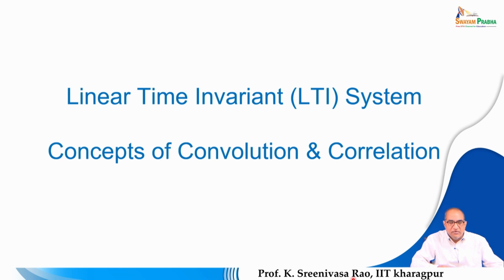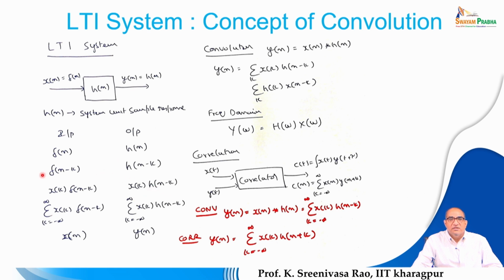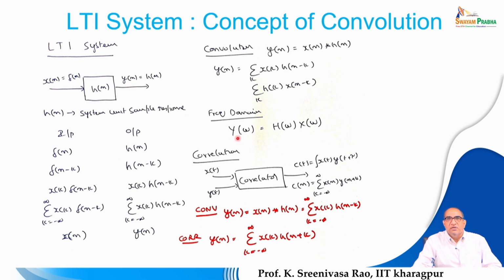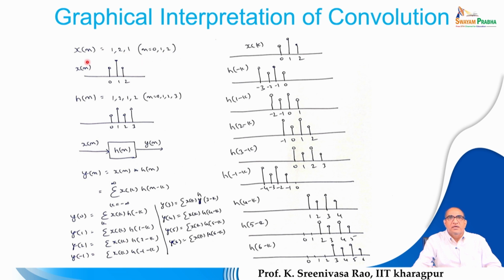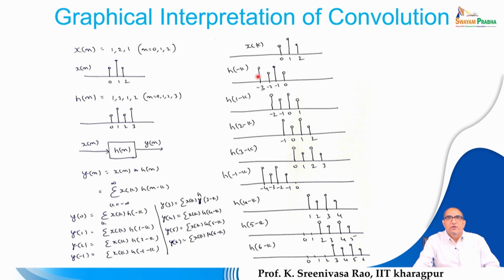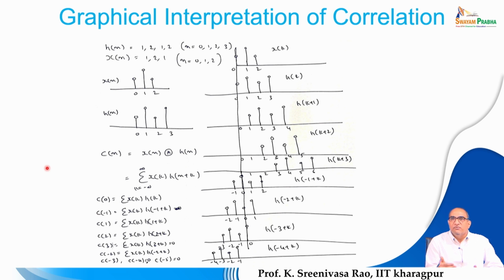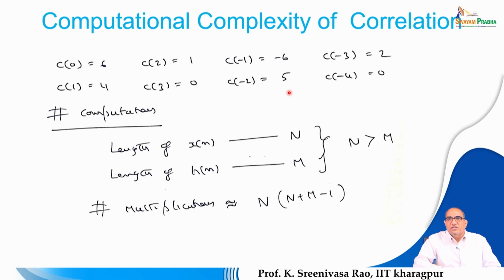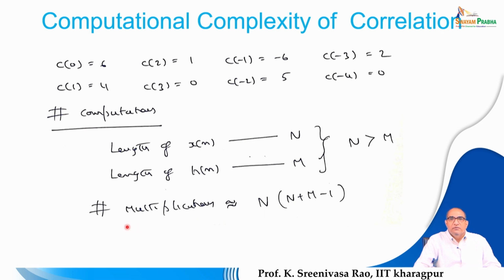LTI System : Concepts of Convolution & Correlation